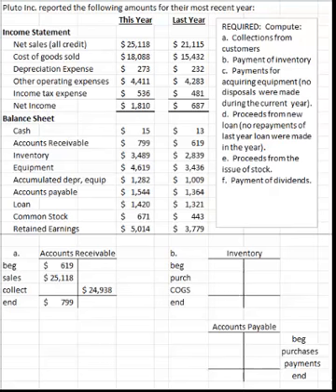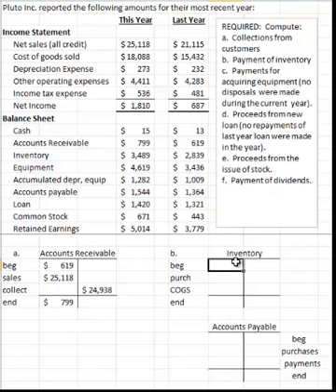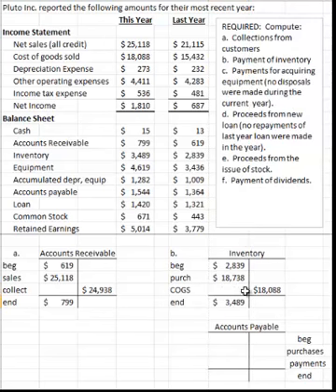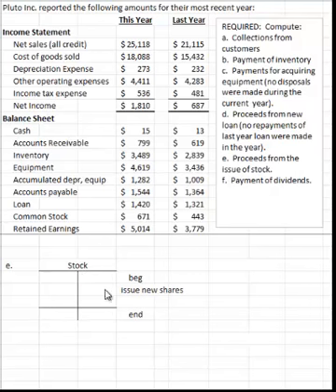acct 2101 Plut t acct cash flows CLASS ACTIVITY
T-account analysis showing the direct cash flow amounts for collections, payments of inventory, purchases of long term assets, issue of stock, and dividends.